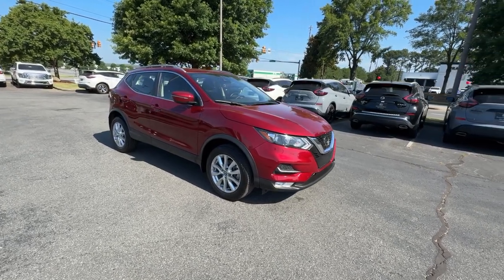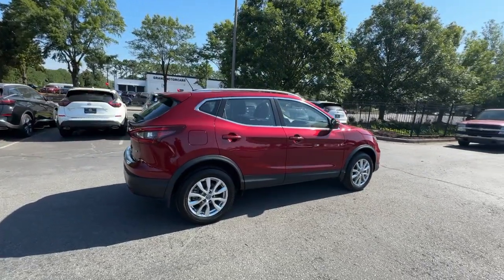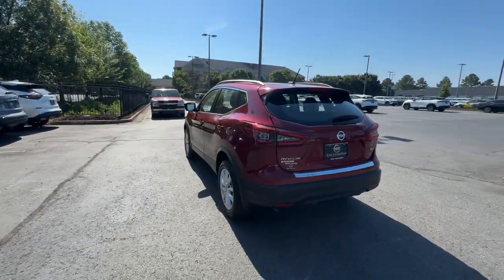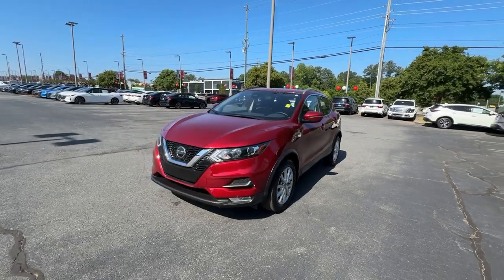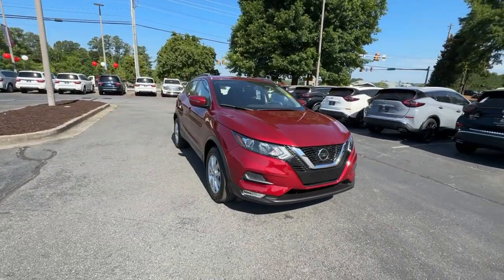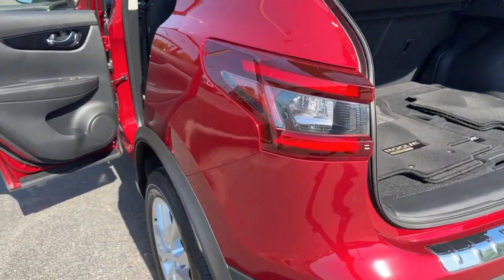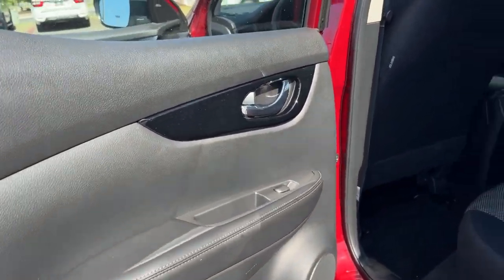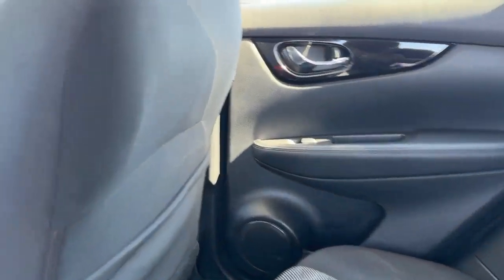2021 Nissan Rogue_Sport SV Kennesaw, Marietta, Smyrna, Woodstock, Atlanta GA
Pre-Owned 2021 Nissan Rogue_Sport SV available at Town Center Nissan located in 2310 Barrett Lakes Blvd NW, Kennesaw, GA, 30144.
Stock#: 240603A - VIN#: JN1BJ1BVXMW315026

You're gonna love the  2021  NISSAN Rogue Sport.  This feature-rich Rogue adds confidence and convenience to everyday life. Standard driver-assist safety tech, large cargo capacity, and spacious seating have your back wherever the road may lead. These are just some of the great options this vehicle comes with: Heated Steering Wheel
, Apple Carplay®/Android Auto®, Keyless Entry, Fog Lamps, Satellite Radio, Heated Mirrors, Blind Spot Monitor, Aluminum Wheels, Heated Front Seat(s), Alarm. Enjoy the convenience and comfort this Rogue has to offer. Come in for a fun and easy test drive. Our team will make it the best part of your day.